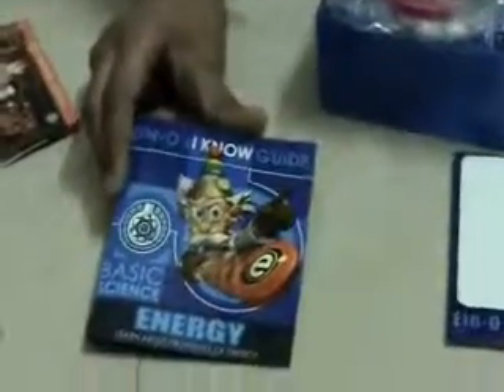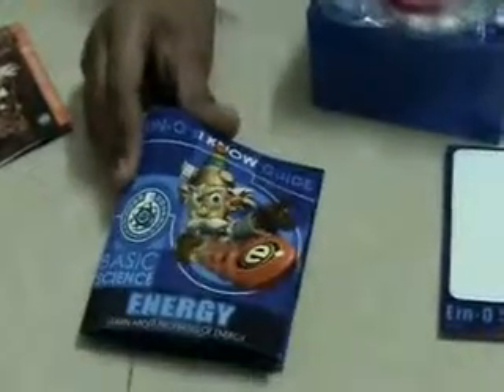Abhi's Review of EIN-O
Review of EIN-O's Box Kit with 4 easy experiments related to Energy